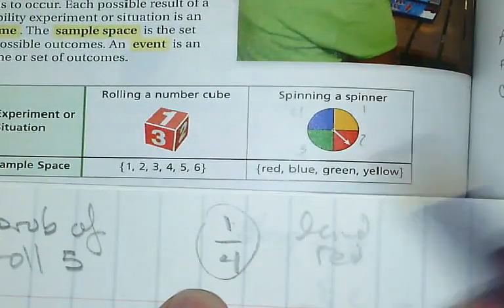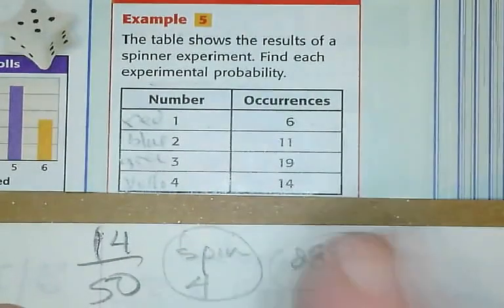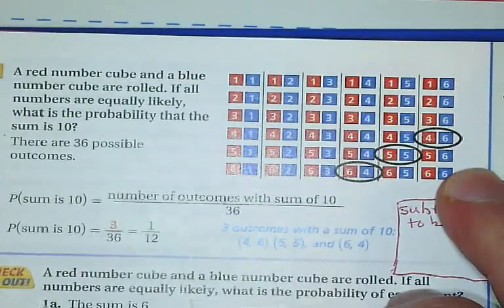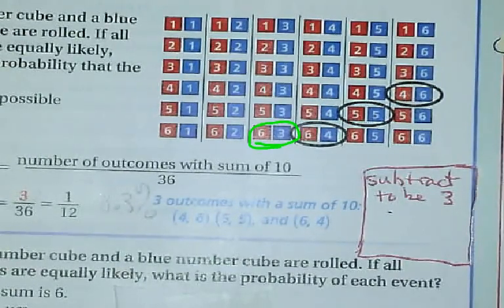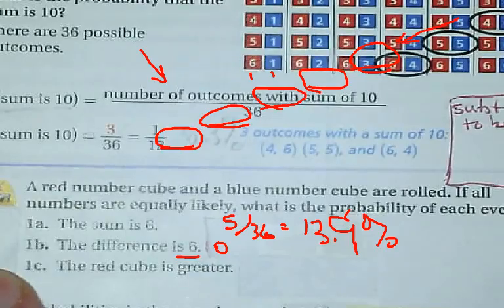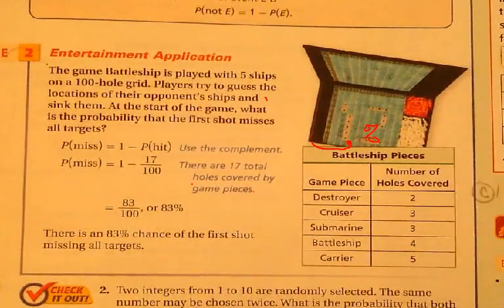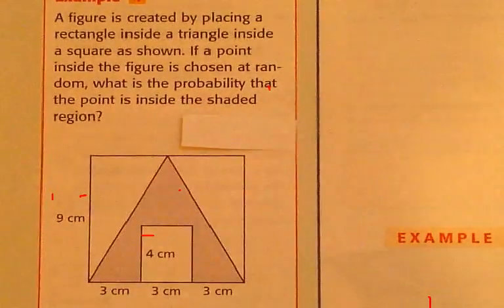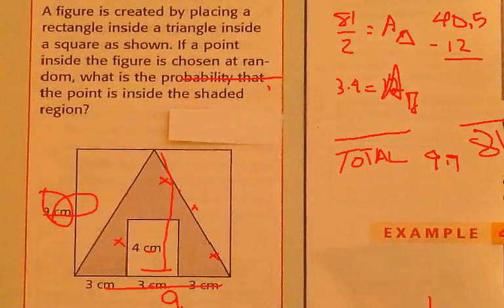introduction to probability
probability is written as a fraction or decimal between 0 and 1 or a percent from 0 to 100%